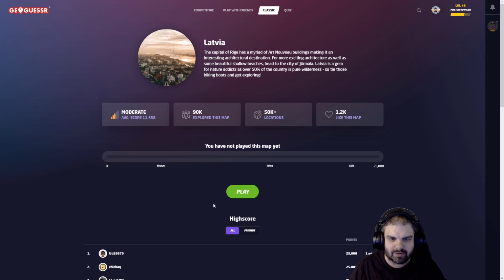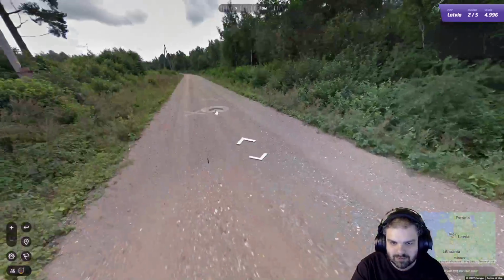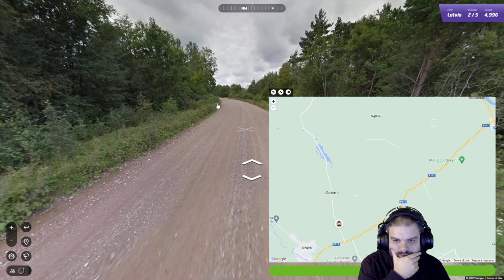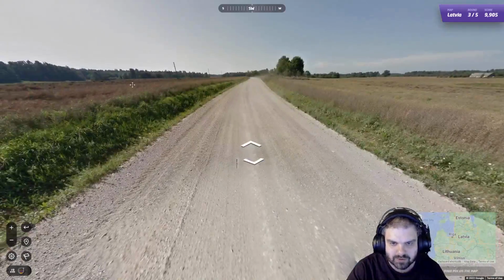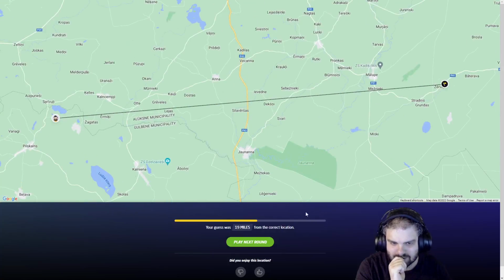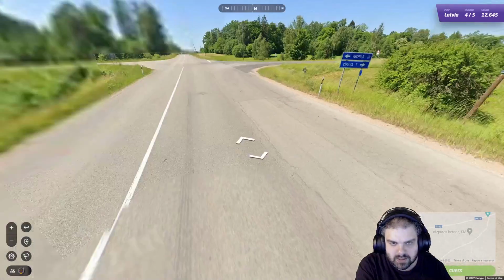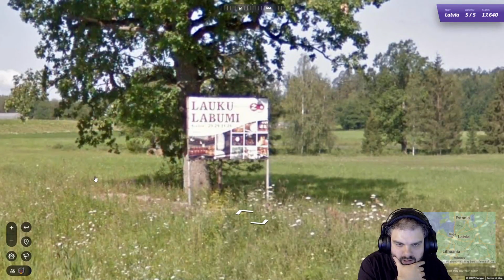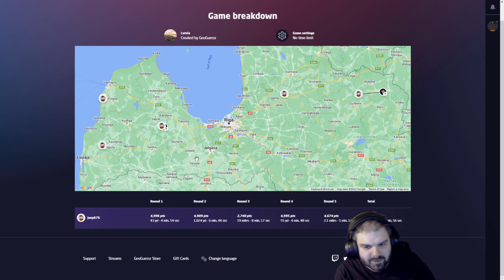Geoguessr Explorer Mode - Latvia